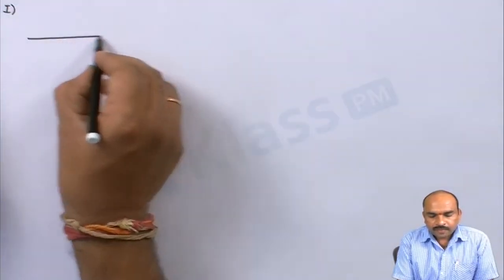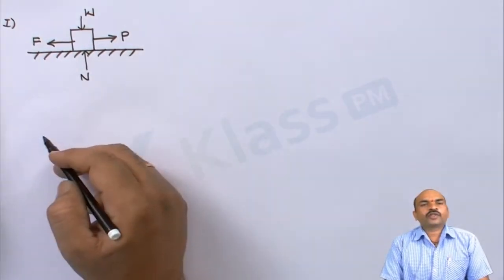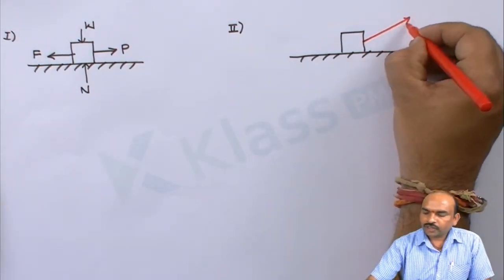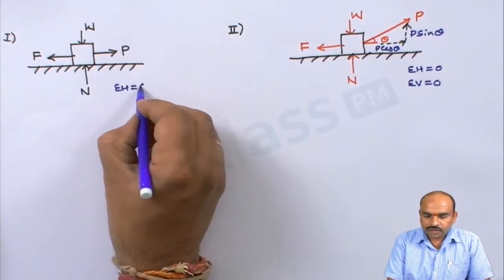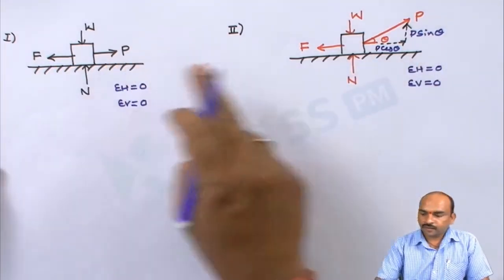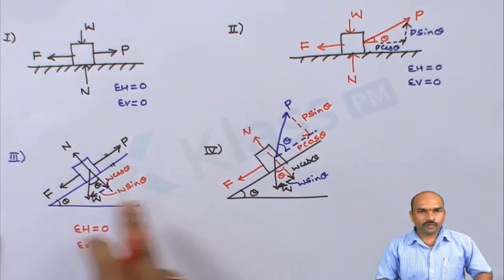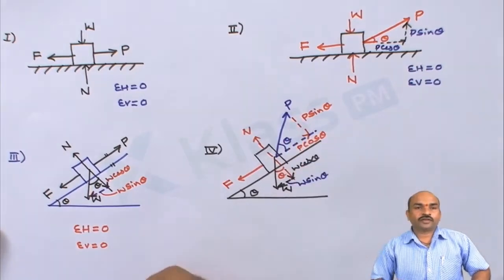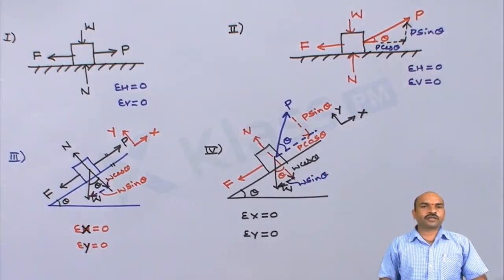Motion of Bodies - Unit - 2 | Engineering Mechanics | BTech | KlassPM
Motion of  Bodies in Engineering Mechanics